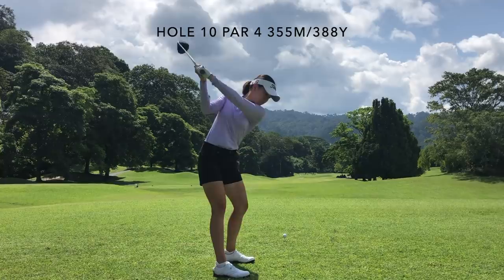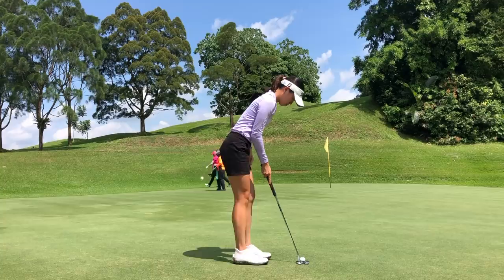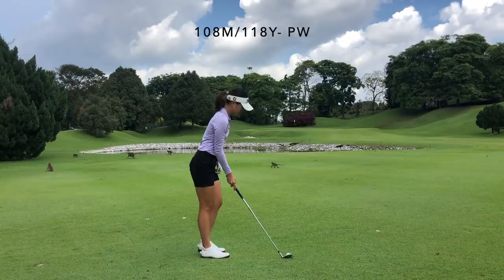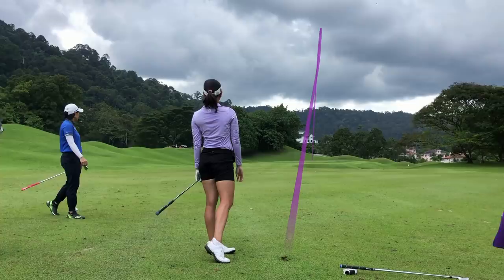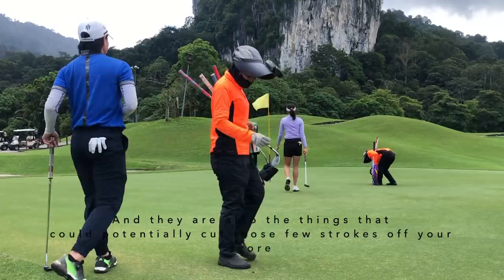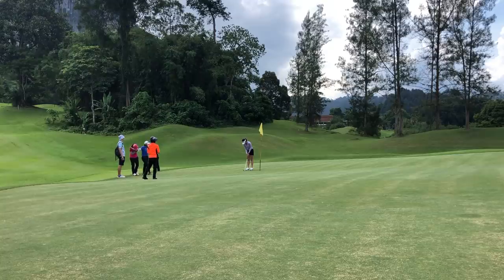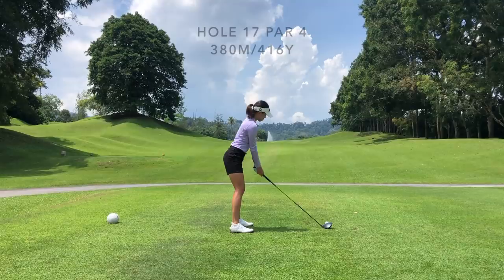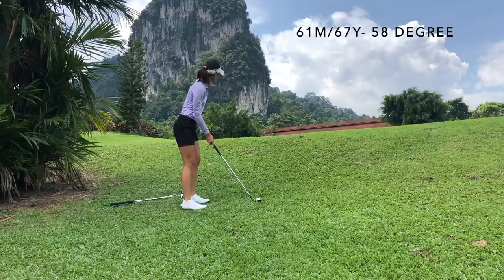Golf with Gen: Templer Park Golf Club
How beautiful is this place?!